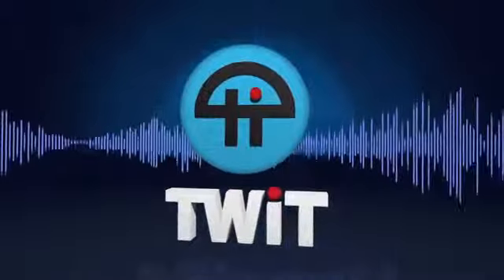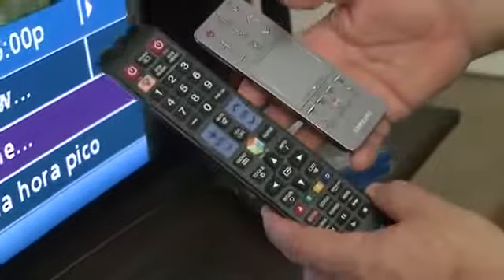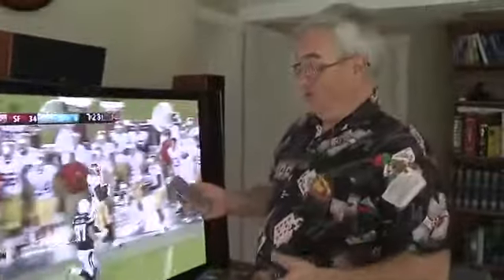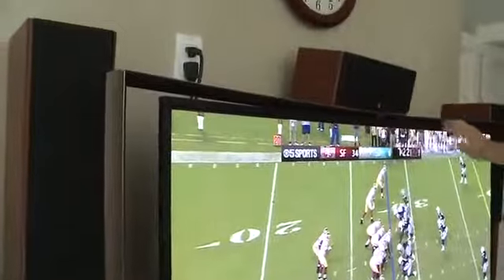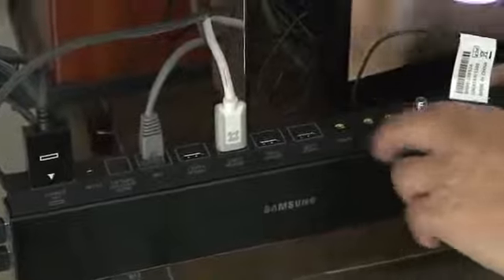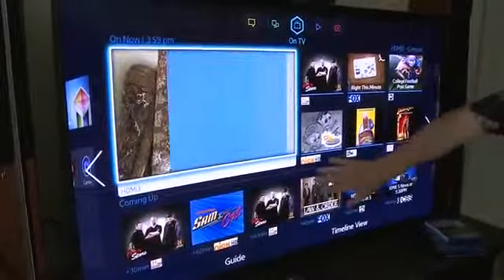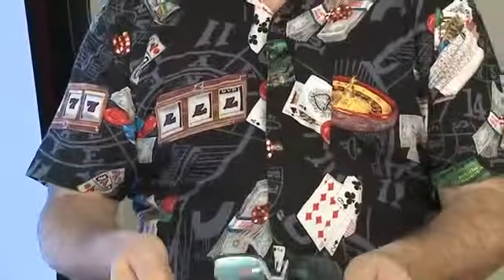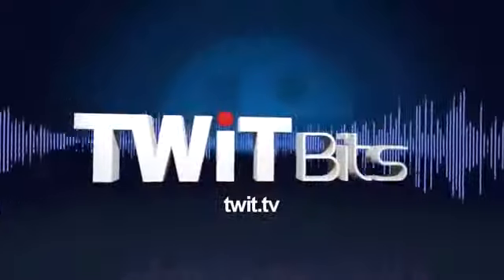Samsung's Curved OLED TV YouTube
Samsung GALAXY S5 delivers what matters the most to users with a new modern design, vivid color options, advanced camera, fastest network connectivity, dedicated fitness tools and enhanced protection features.

We go hands on to take you through the latest generation of the GALAXY S series.

Focusing on capabilities that matter the most to users, the new Samsung GALAXY S5 offers a refined experience while innovating essential, day-to-day features.